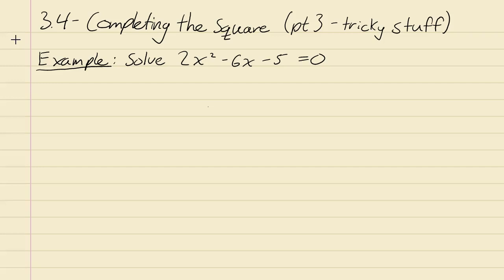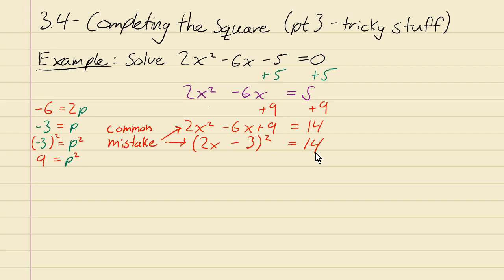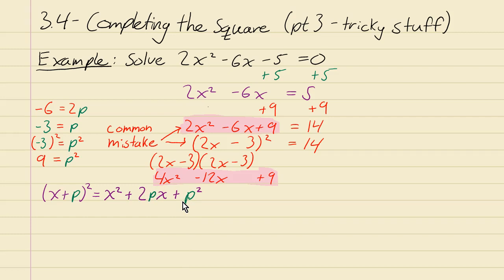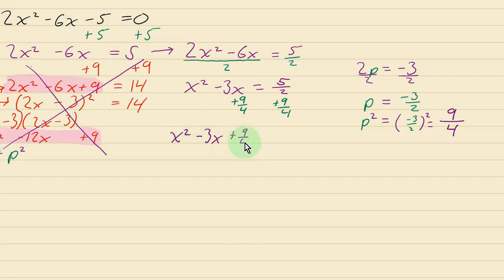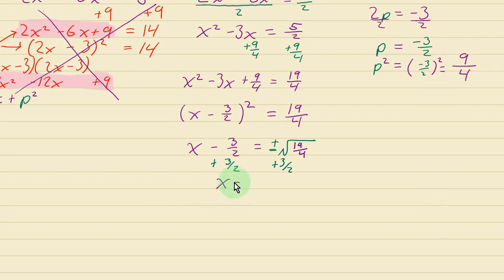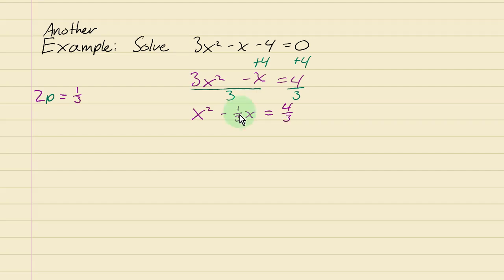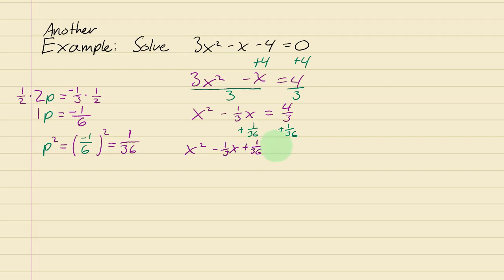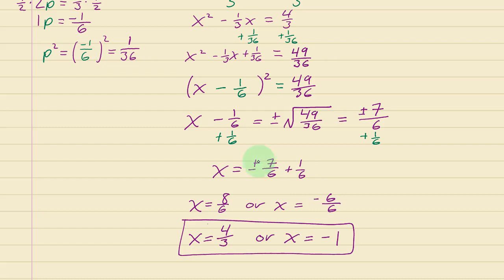3.4 - Completing the Square (pt 3 - tricky stuff)